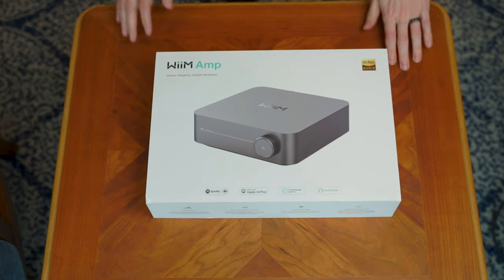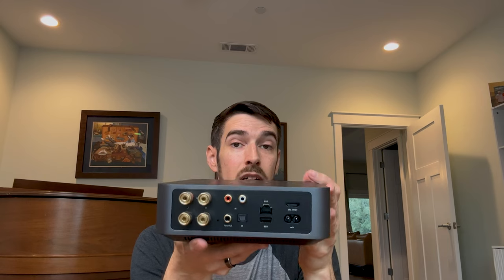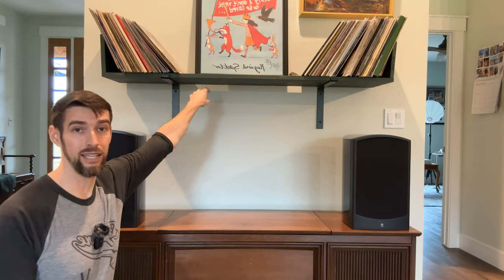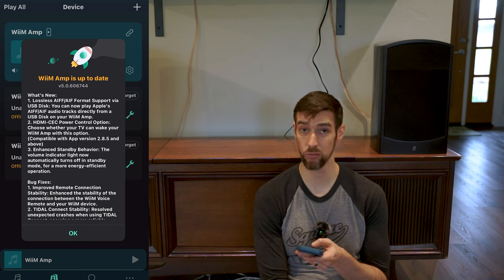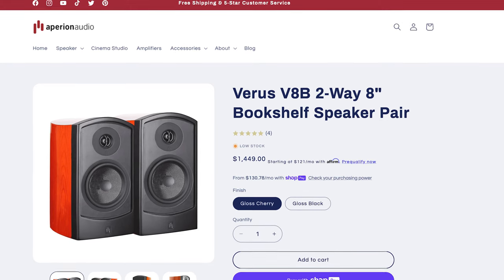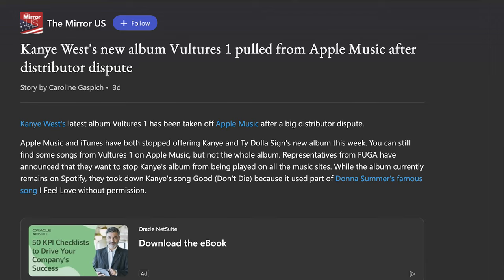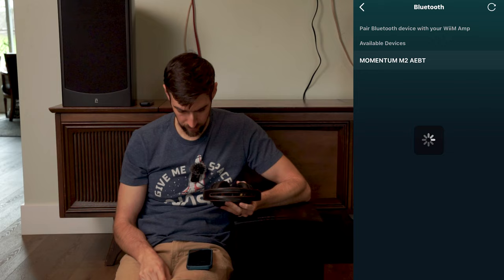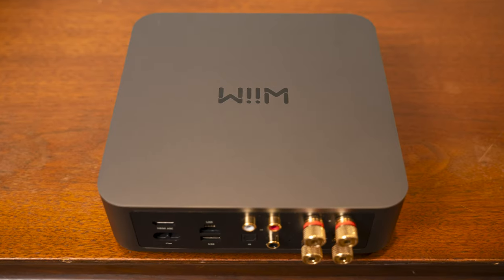BEST INTRO HIFI DEVICE EVER?! | Wiim Amp | Hi-Fi Audio | Streaming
Wiim has come out with some killer streamers over the past few years, but now there is an amp inside? Whoa. Check out this video in which I go over what I found to be not the best amp I've ever heard, but for the price? No competition, for real.

MY HOME THEATER SETUP
Valencia Oslo Luxury Home Theater Seating

FRONT LCR
Aperion Audio Theatrus T80 Cinema/Studio Monitors

SURROUNDS
Aperion Audio Theatrus T65 Cinema/Studio Monitor

SURROUND BACKS
Aperion Audio Novus N6T Tower Speakers

14 AWG Copper Speaker Wire

MY VIDEO GEAR
Audio Interface – Focusrite Scarlett 18i20

CHAPTERS
0:00 Intro/Unboxing
2:53 SPECS
3:14 Some Physical Features
6:25 Wiim Home App
9:29 Kanye Vultures 1 Thoughts
10:24 Change the World & Iris Thoughts
13:05 Connecting a Subwoofer
14:38 Bluetooth Headphones
18:24 Final Thoughts
24:53 Outro